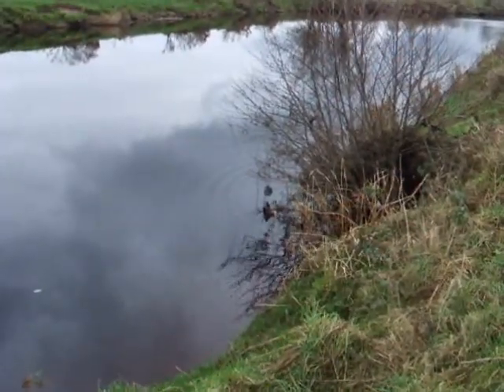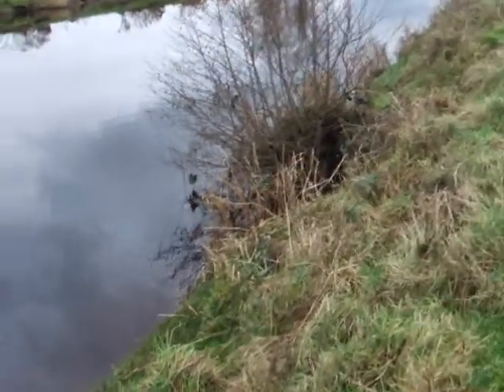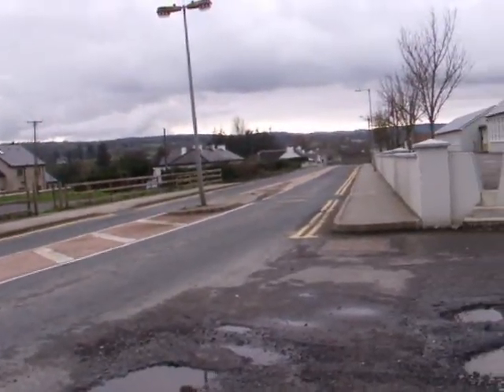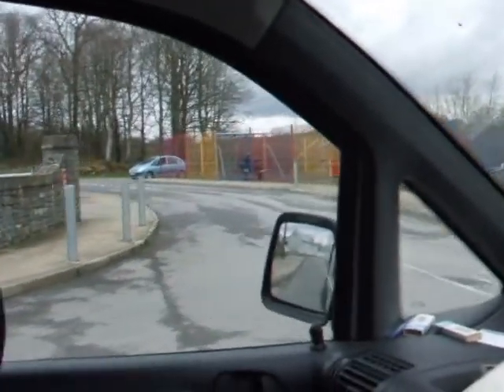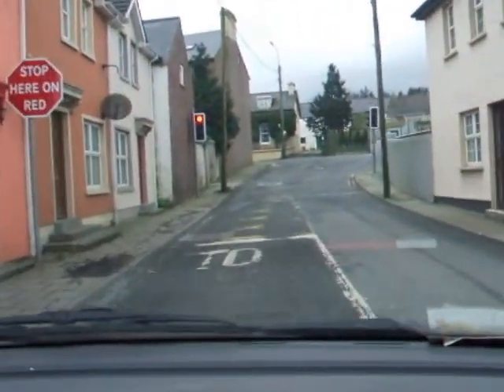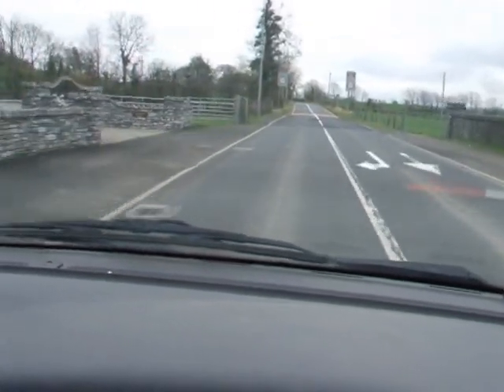Finn Anglers waters /above killygordon 2 / foylefishing .com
This is a taste of co donegal's river finn on a feb 12th 2012 .waters controled by the finn anglers and destroyed by the government funded fisheries by not listening to advice ...hopefully it will make a full recovery to what it was 40 years ago .This river is 7 miles from The north of the border at clady co tyrone.